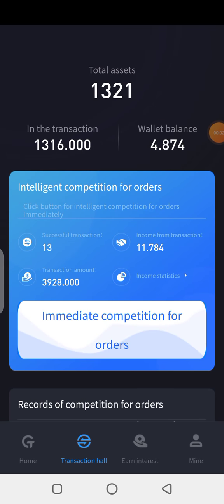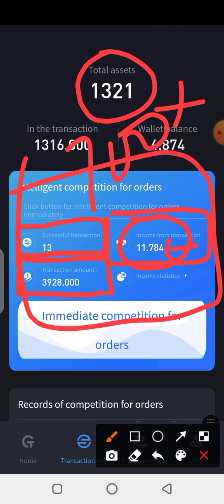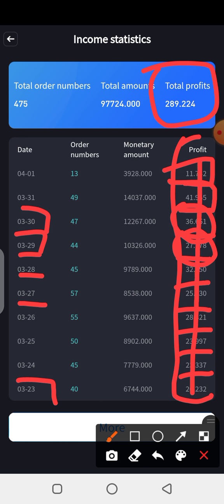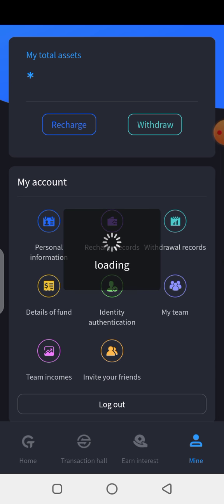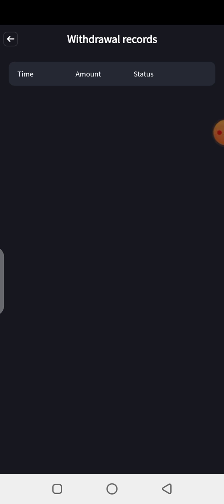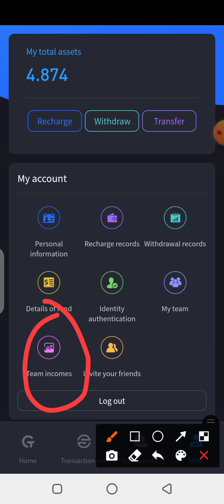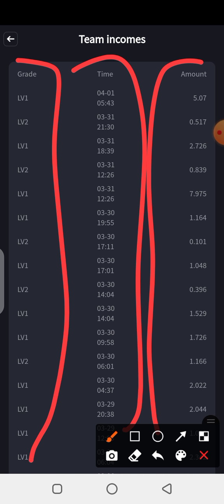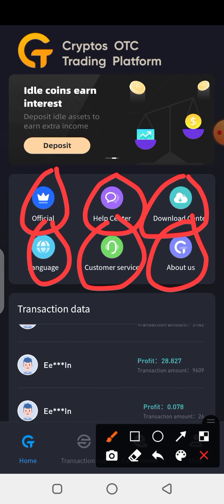COTP: What are the features and how to use them at all time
*Register here*👇🏽

2. Click on recharge and fund your account with USDT (Trc20)